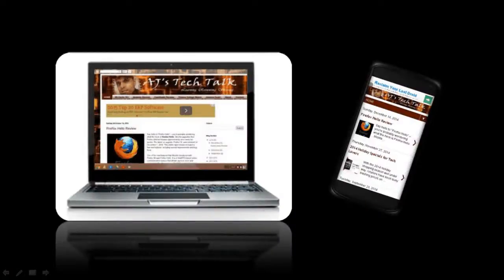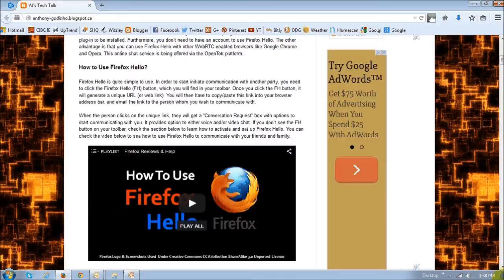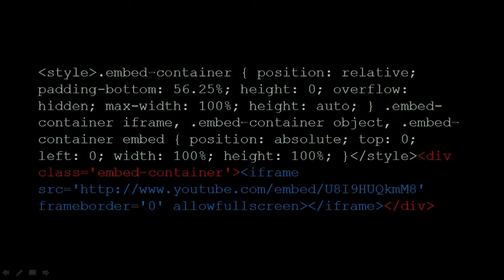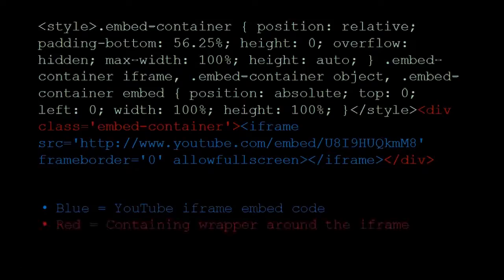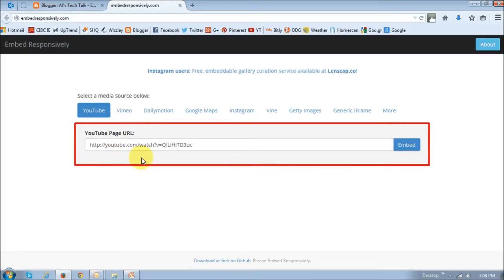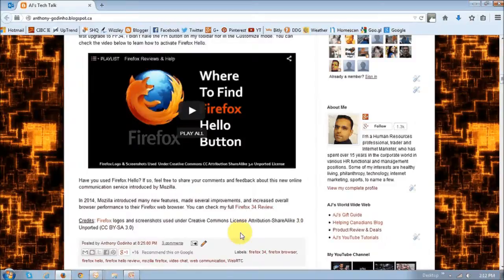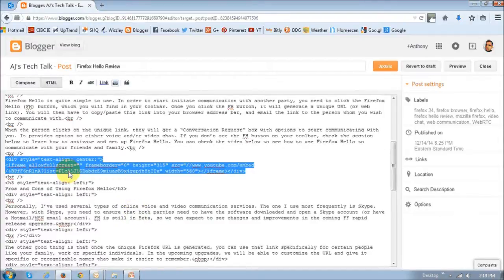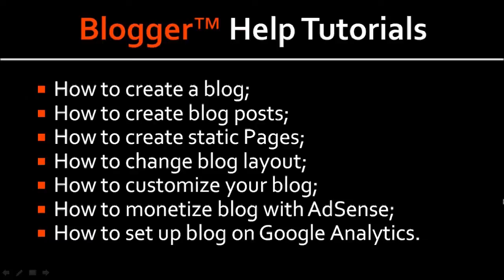How to Make Video Embedding Responsive in Blogger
In this video tutorial you will learn how to make video embedding responsive. Embedding a video in a blog post is fairly simple, however, it’s important to make video embedding responsive so it can adjust to the various screen sizes on smaller devices like smartphones and tablets.

This can be achieved by using a CSS (Cascading Style Sheets) wrapper around the video iframe embed code. In this help video, I will show you the before and after so you can visualize it better and understand its importance.

For more Blogger Help Tutorials, check this Blogger Help Playlist of videos

Credits:
- Blogger is a is a trademark of Google Inc.